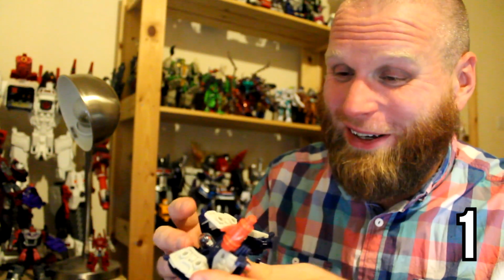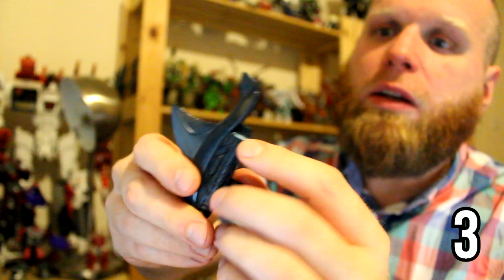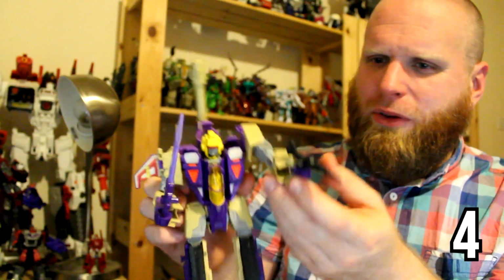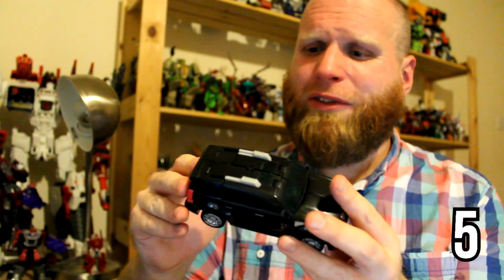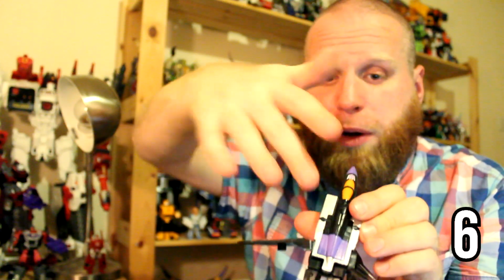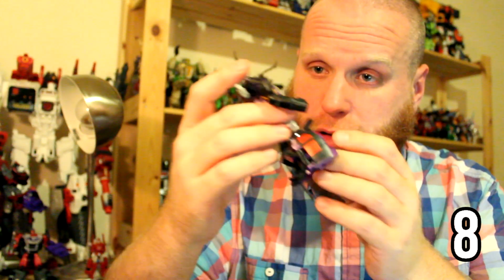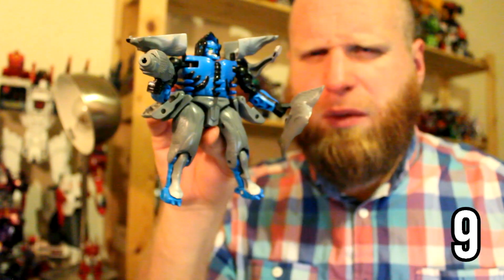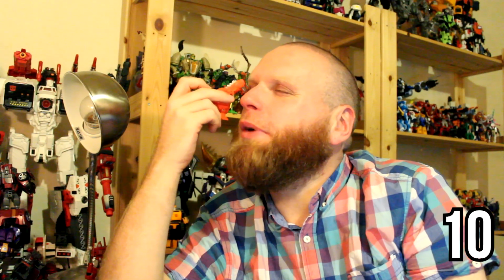10 Shots, 10 Bots! Drunken Transformers Toy Review Challenge!!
DRINK RESPONSIBLY!

TRACKLIST:
[0:00] Intro
[1:10] 1 - Igear Roswell
[4:20] 2 - Cybertron Crumplezone
[7:00] 3 - BW Fuzor Torca
[10:53] 4 - Generations T30 Blitzwing
[16:33] 5 - Allspark Power Stockade
[20:50] 6 - Robot Masters Skywarp
[25:30] 7 - G1 Stalker
[29:13] 8 - Combiner Wars Bombshell
[33:20] 9 - Beast Wars Wolfang
[37:48] 10 - Rescue Bots Heatwave, the Rescue Dinobot

I originally recorded this shortly after Auto Assembly 2015 while on a major community high, but took it down a few hours later when I realised my boss would probably find it and give me a huge bollocking for being all drunk and stupid in an internet vid. It was a tough and embarrassing decision to remove it because I hate to let the viewers down, but thought it was for the best!

Anyway, I kind of forgot about it until this week, so I spoke to my boss about the content of the video and how he'd feel about me uploading it, and he said it was none of his business. So screw it, yeah? Let's party!!!

FEATURED BOTS:
iGear TFCon exclusive Roswell
Cybertron Crumplezone
Beast Wars Fuzor Torca
Generations Blitzwing
Allspark Power Stockade
Robot Heroes Skywarp
G1 Predator Stalker
Combiner Wars Bombshell
Beast Wars Wolfang
Rescue Bots Heatwave, the Rescue Dinobot